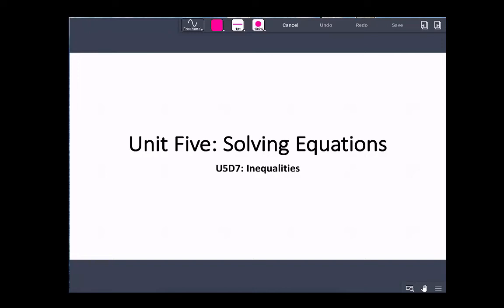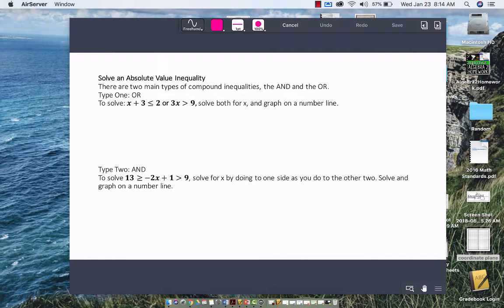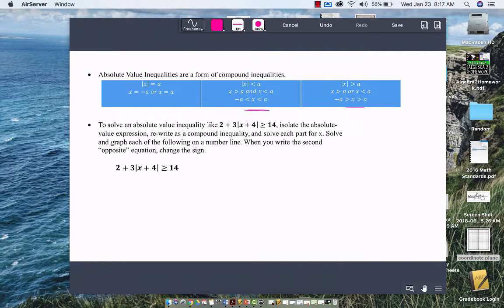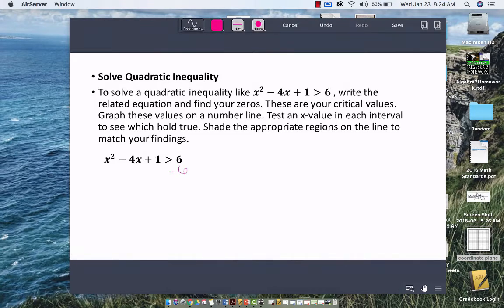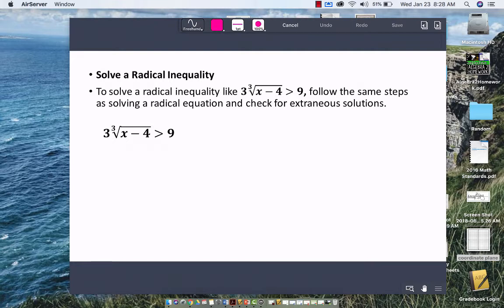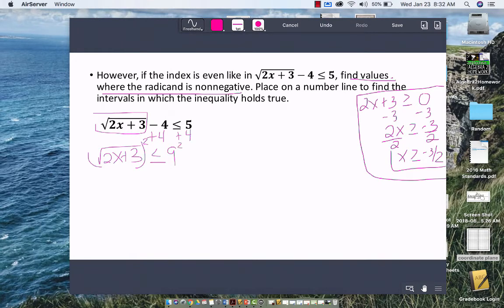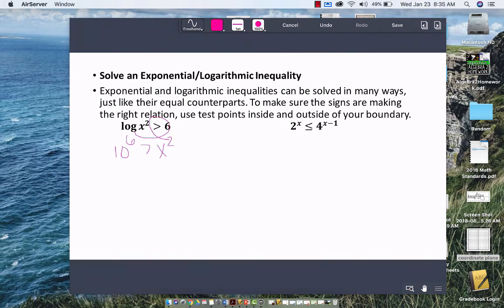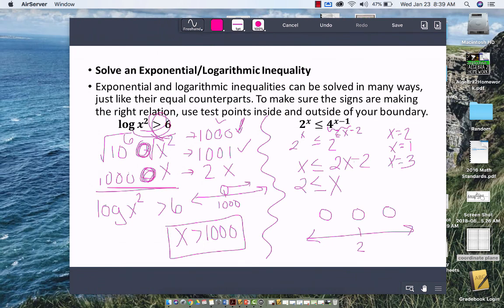Solving Inequaltities Video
For use with U5D7 Notes